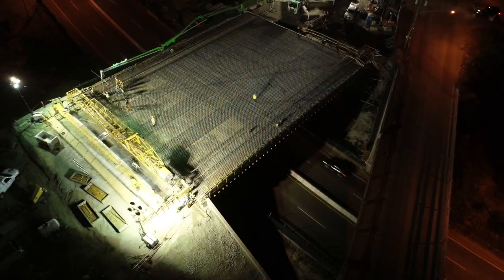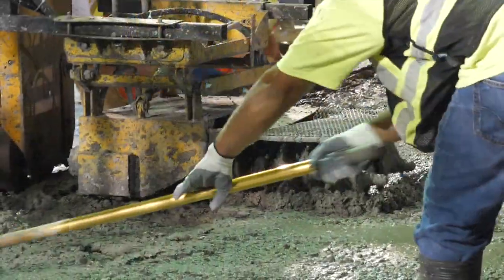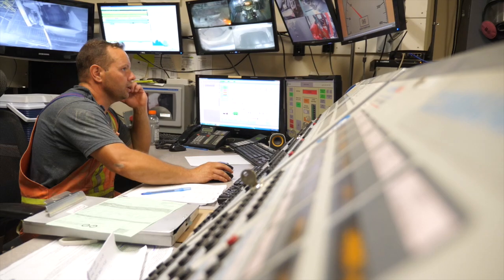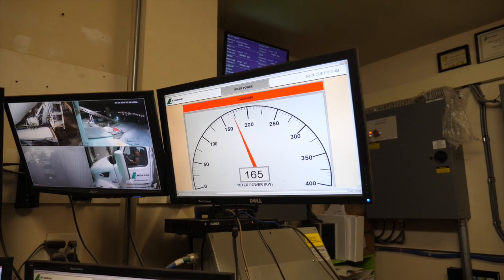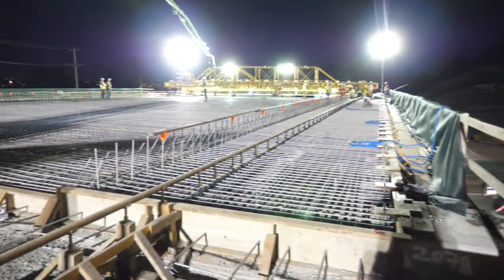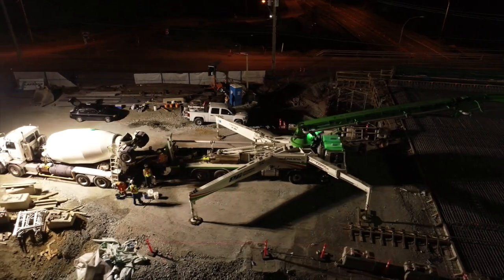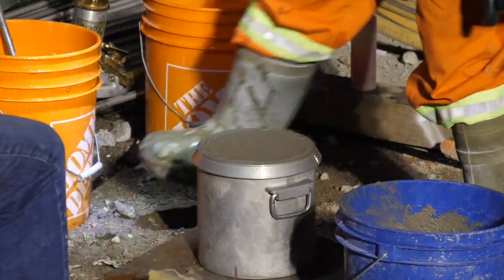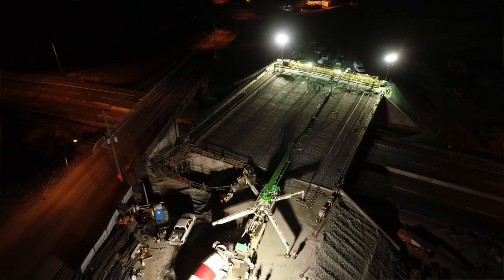Lafarge Mountain Highway Bridge Deck Paving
Experience how Lafarge approaches paving a massive bridge deck  on the Mountain Highway project to ensure safety and quality.